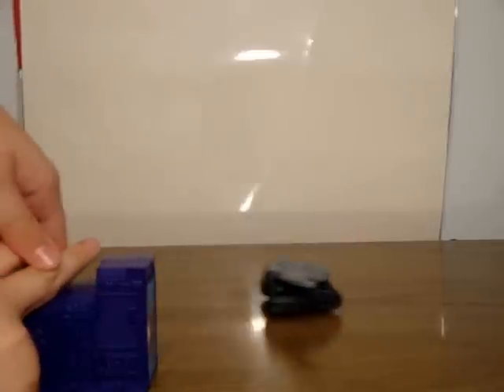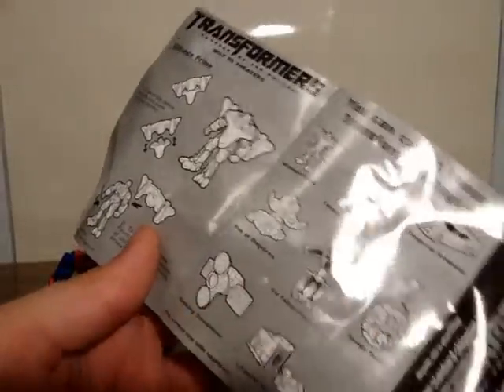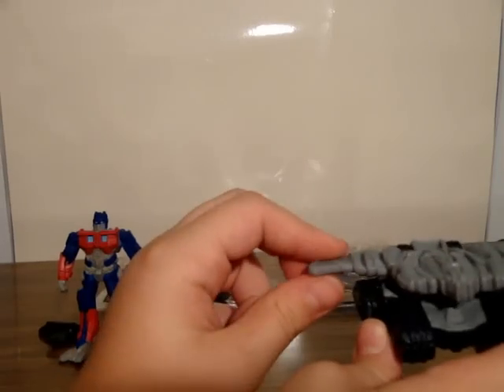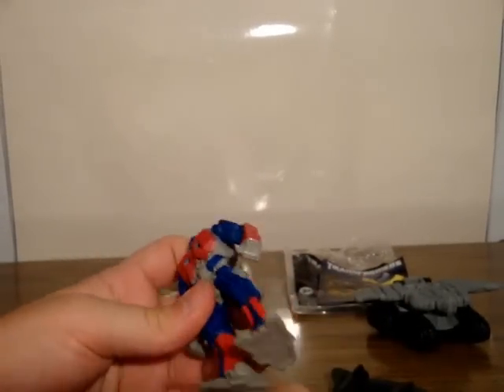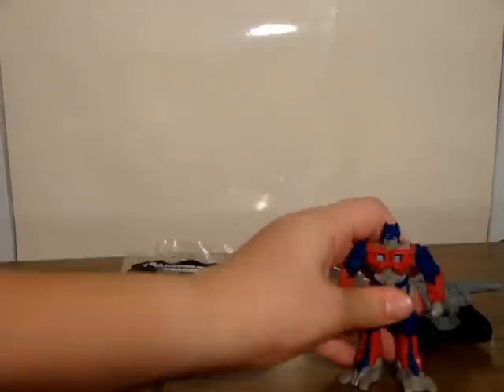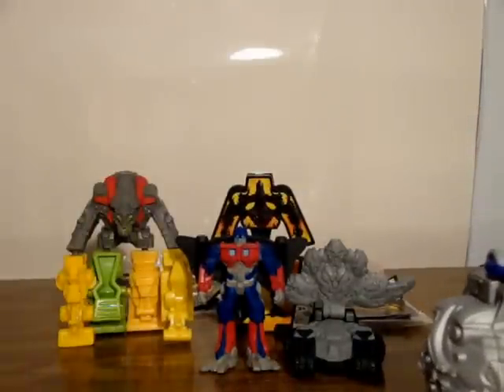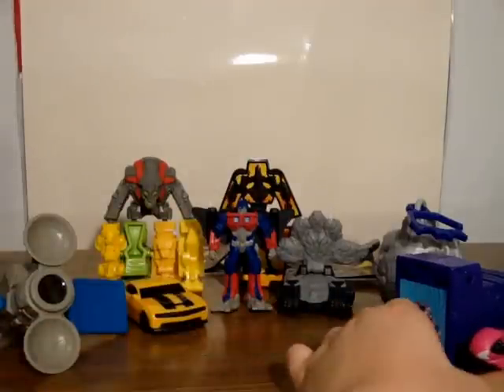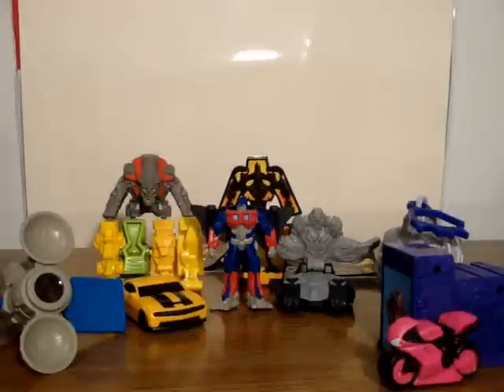Soundout Review Transformers Revenge of the Fallen Burger King Ultimate Prime and Rise of Megatron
Set 4 is the last. Today's the last day! Hurry in before they close!